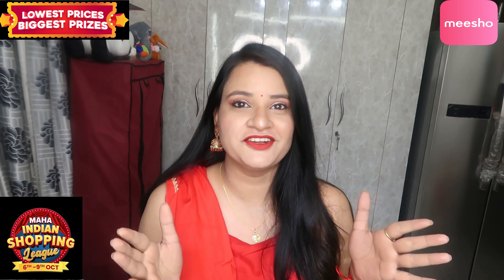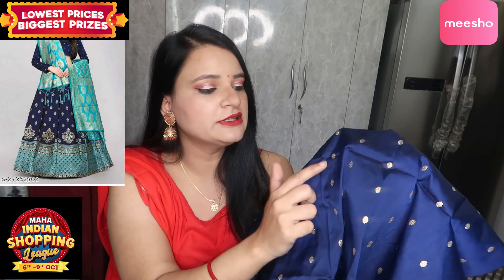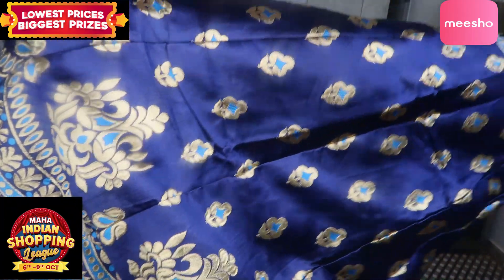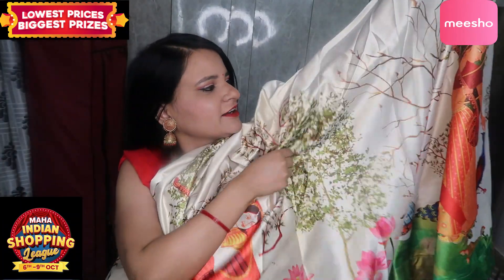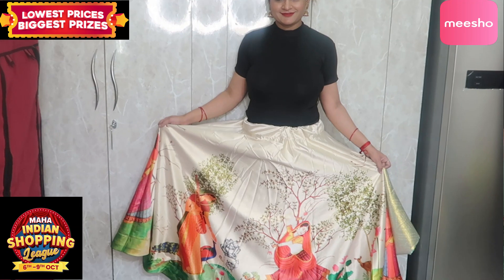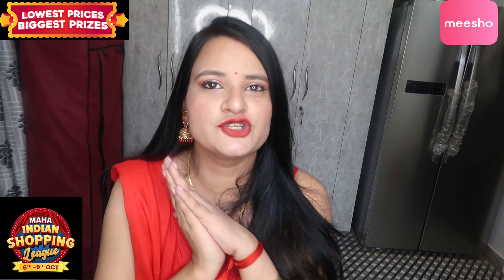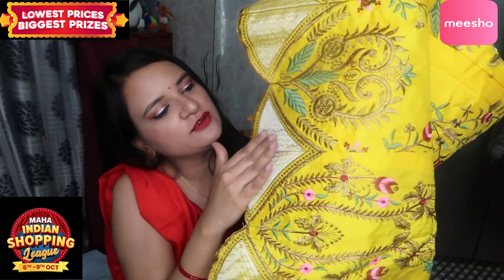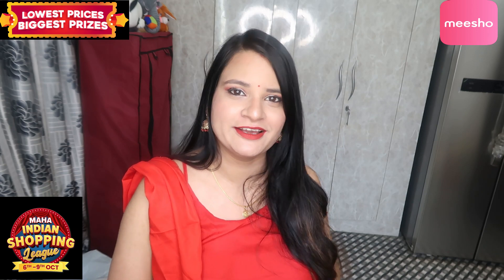Meesho Lehenga Haul Under Rs 641-1000/Unboxing And Review||Best Festivewear Lehenga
Product codes:
1)Silk Lehenga: s-27952902
2) Fashionable Lehenga:s-41784683
3)Black lehenga:s-1303057
4)Yellow Lehenga: s-40790121

for quality products at best prices.